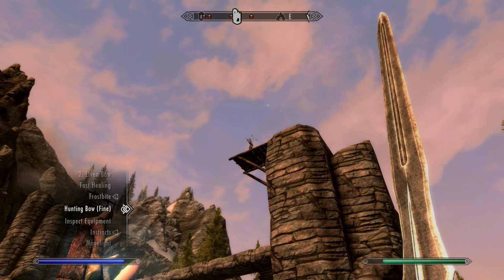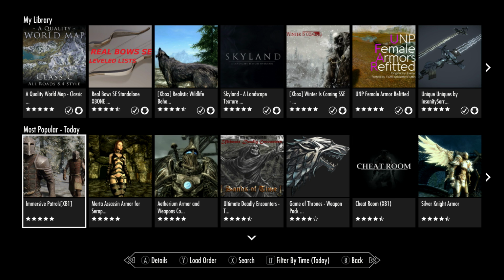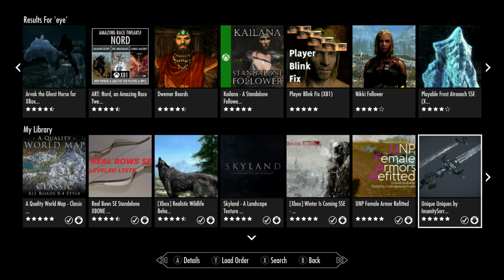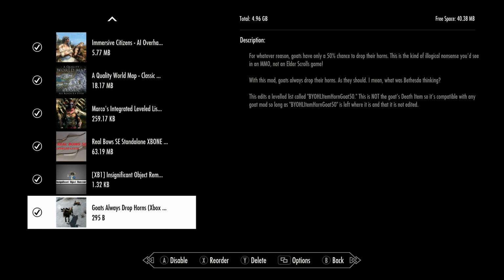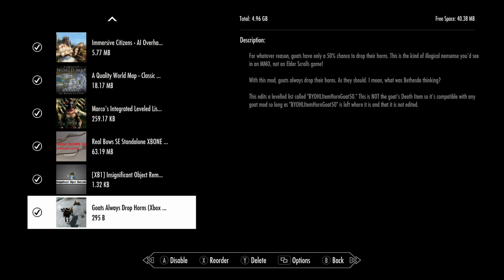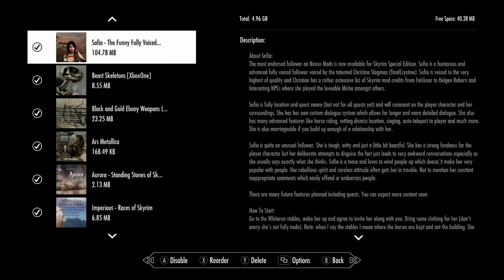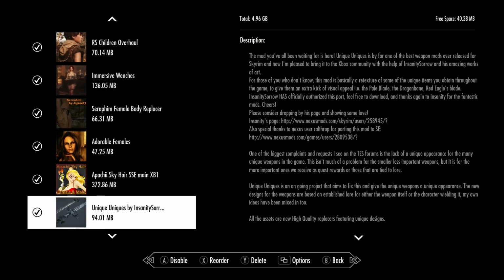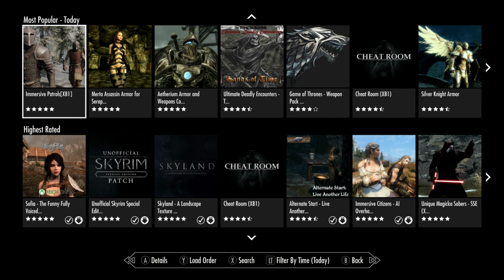Modding Skyrim on Xbox One: A Beginner's Guide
A quick video on How to Mod Skyrim Special Edition on the Xbox One!

If you enjoyed this video please let me know! I'd love to do more mod videos but I can't justify spending the time on it if nobody is interested. Please comment, like, or even tweet at me to let me know!